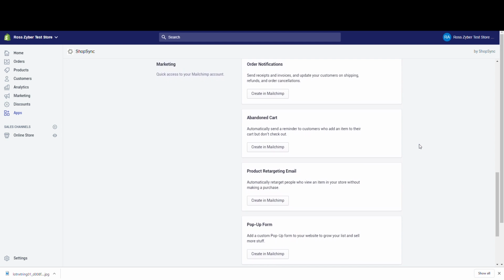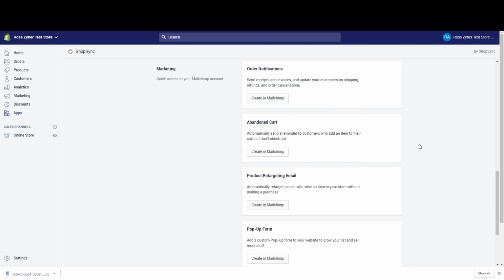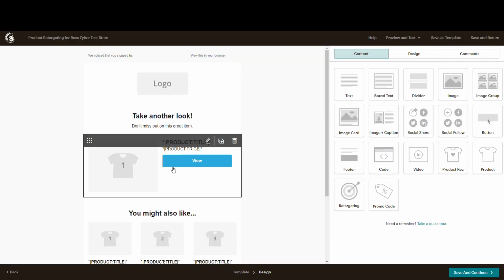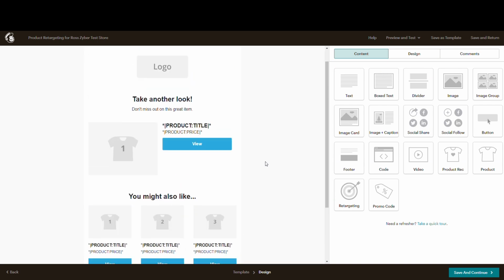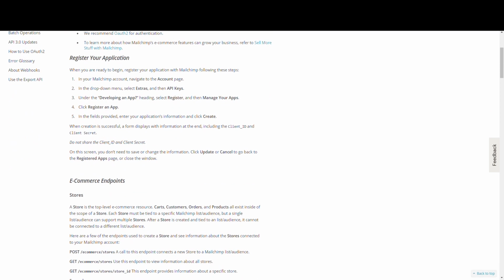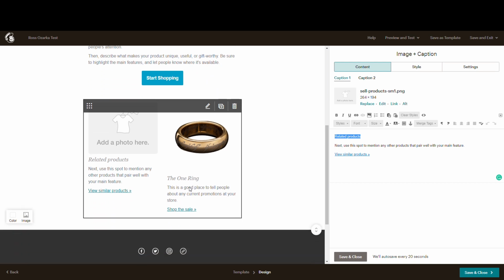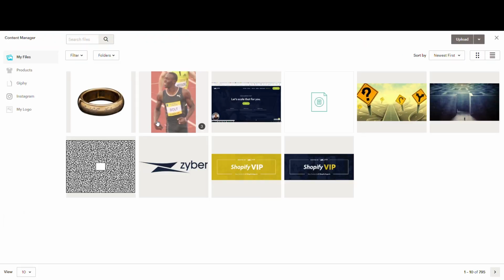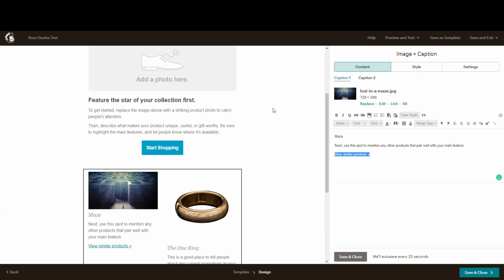Can ShopSync Send Product Information From Shopify to Mailchimp?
The answer is yes and no. Merge Tags can still be used when created Product Retargeting and Abandoned Cart emails (as per the templates in ShopSync), but in order to call products at-will from a Shopify store, you will need to create your own integration using MailChimp's API.